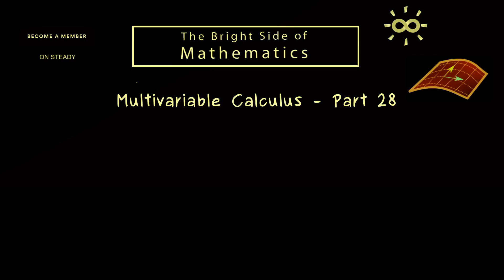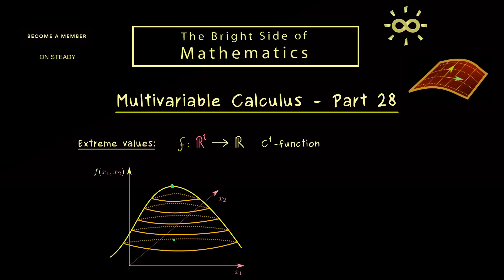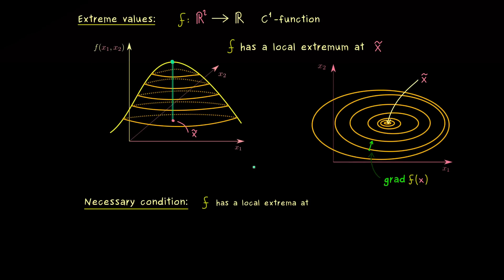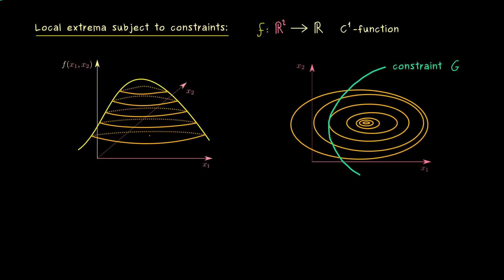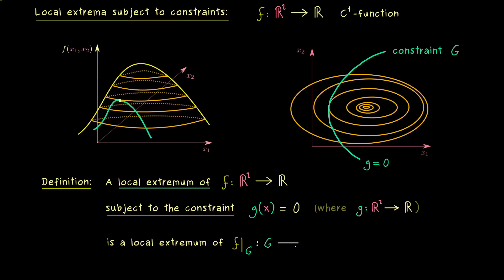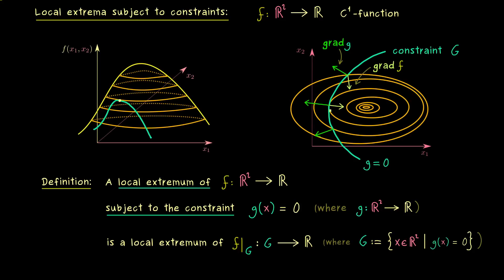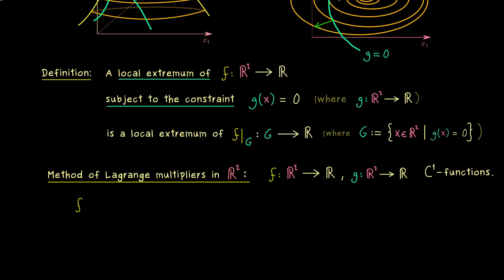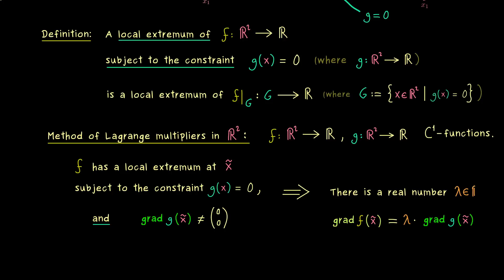Multivariable Calculus 28 | Extreme Values With Constraints [dark version]